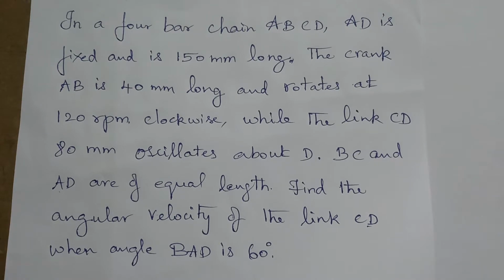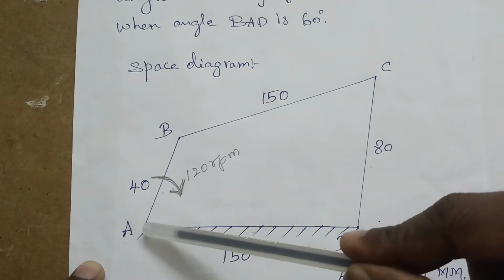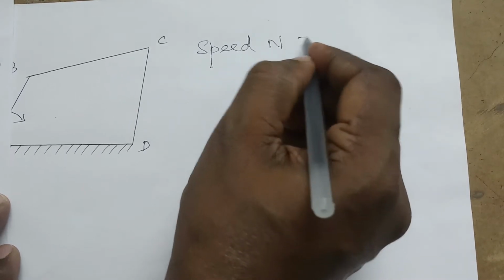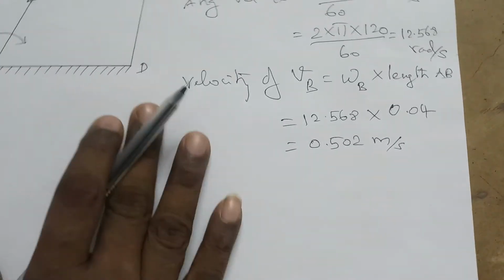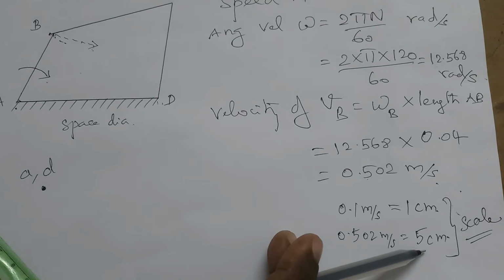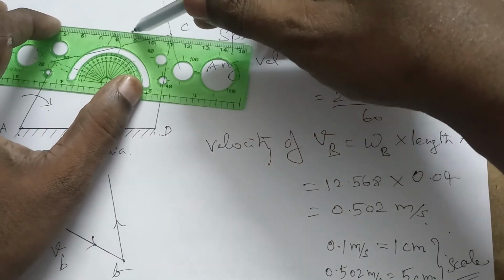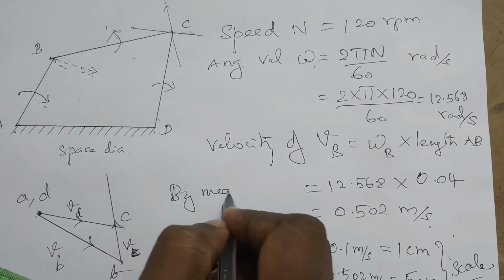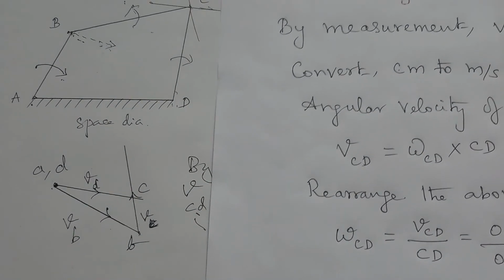# VELOCITY DIAGRAM # (Four Bar Chain)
This content will help you to construct velocity diagram for a four bar chain from Theory of Machines